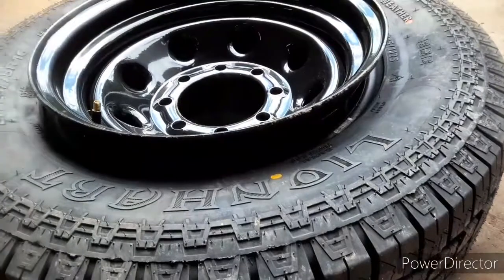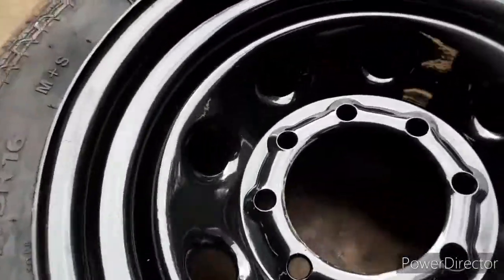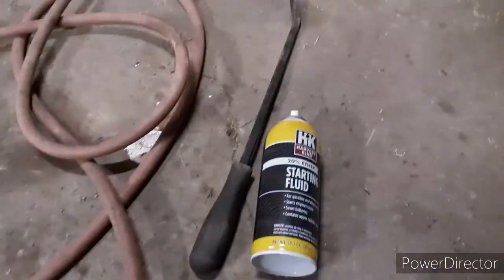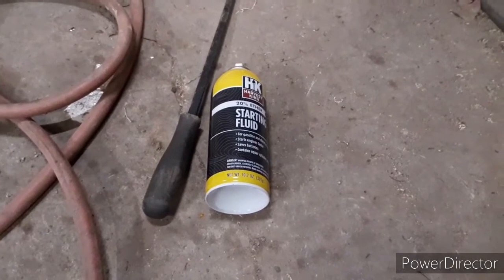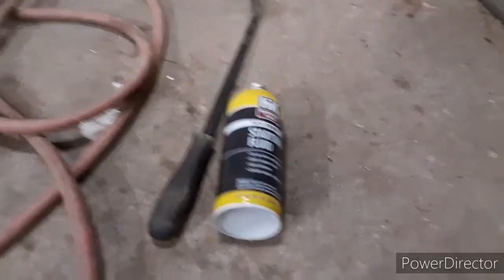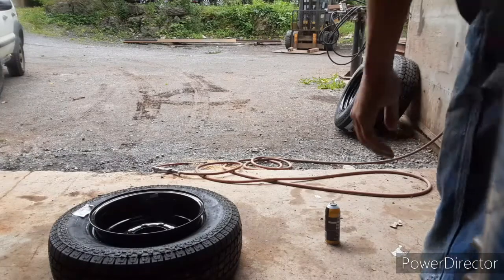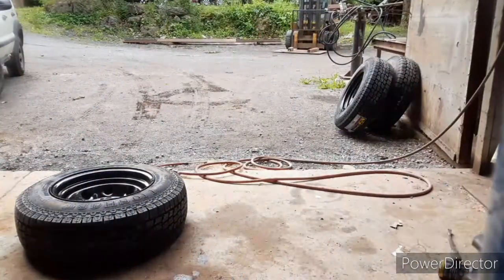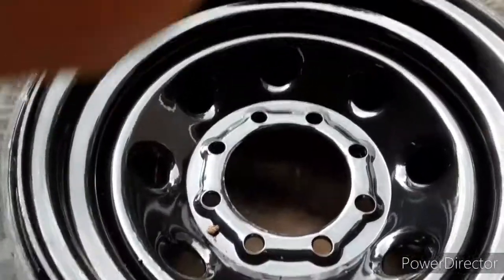Ether Seating Tires How To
Mounting some 16" truck tires using ether, about as fun as fireworks